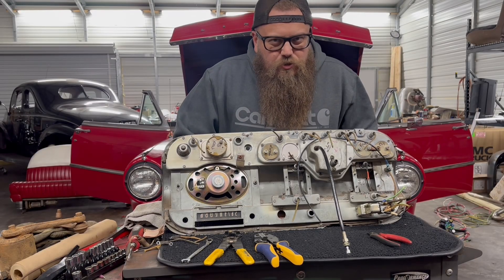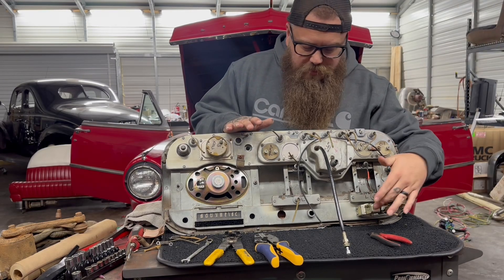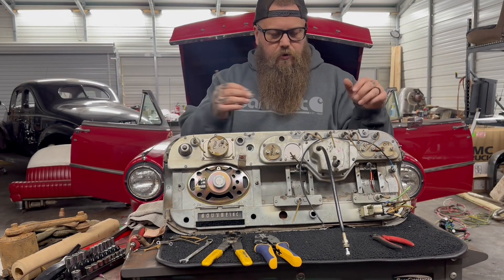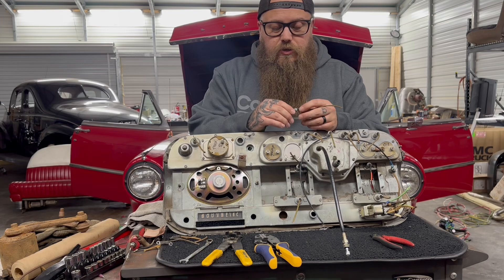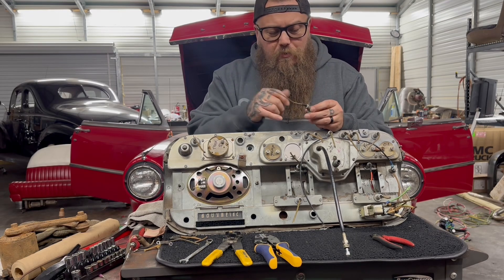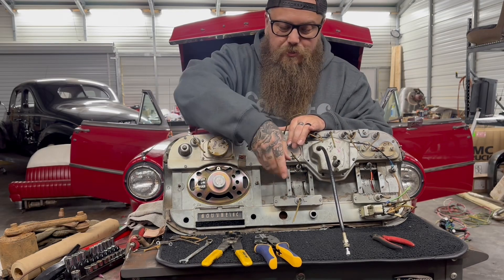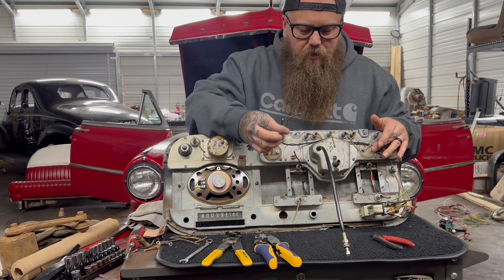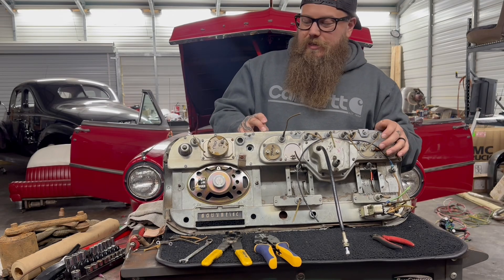Tips Tricks & Tools ep.1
I go over simple and fast tips tricks and tools! This time it’s electrical